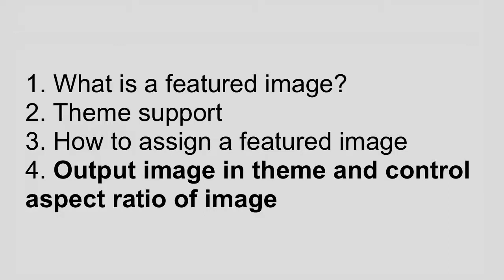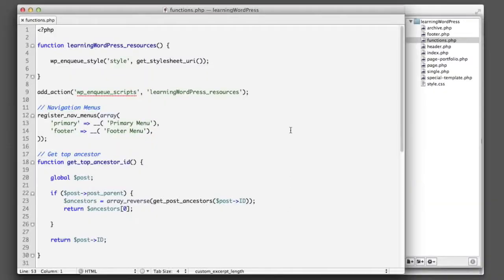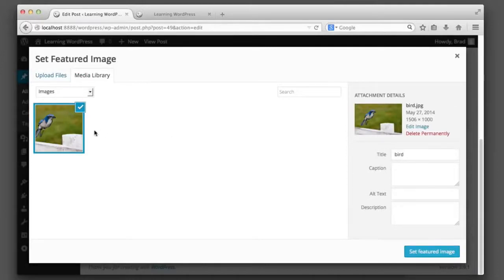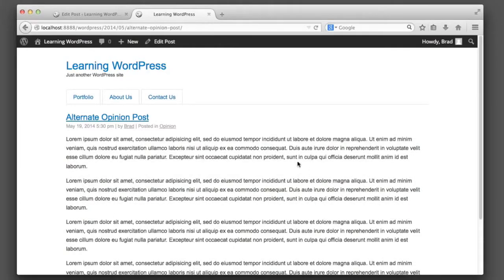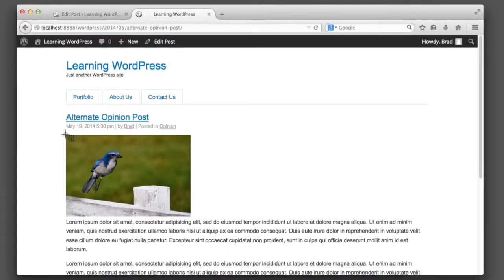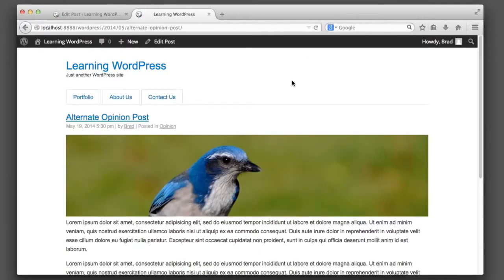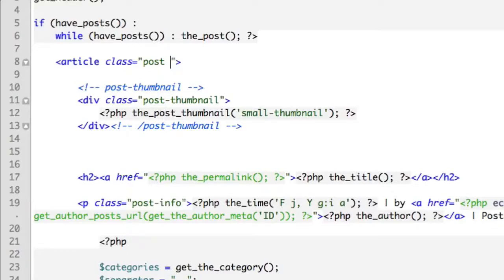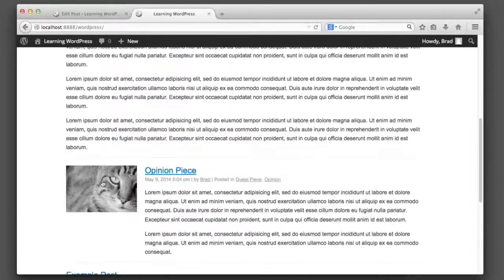Wordpress Development Tutorial: Creating Featured Image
In this lesson we learn how to register new "image sizes" which specify the size and aspect ratio of the image that WordPress should automatically generate.